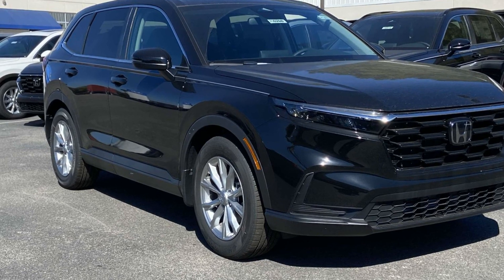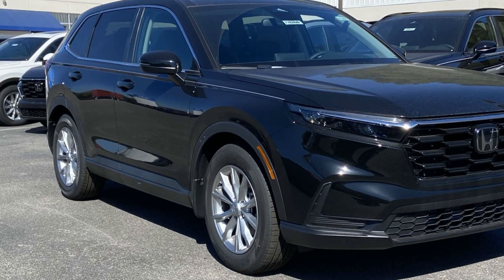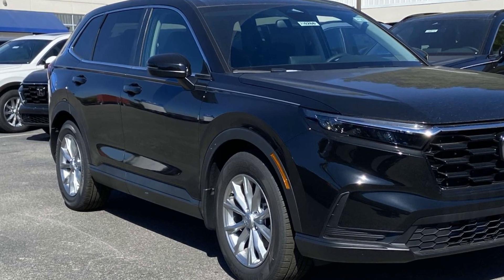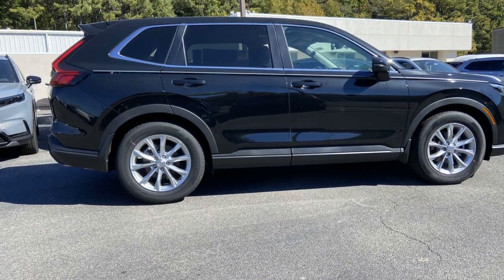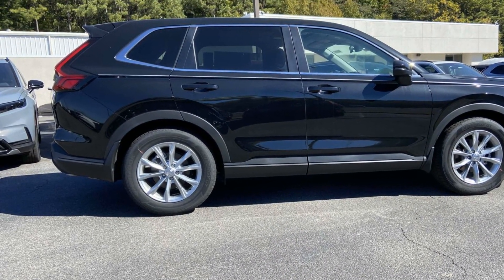2025 Honda CR-V EX Hoover, Vestavia Hills, Alabatser, Pelham, Trussville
We are your top choice when it comes to New and Pre-Owned Honda vehicles in Hoover, Vestavia Hills, Alabatser, Pelham, Trussville, Alabama.

2025 Honda CR-V EX 5J6RS3H4XSL000058

With our large New Honda Inventory, we have the perfect new car, truck or SUV to fit your needs!

In the market for a brand new Honda? Take a look at our New Vehicle Specials to find a great model to take home at a special price

With our large Pre-Owned Inventory, we have the vehicle you’re looking for!

Thank you for considering Brannon Honda as your premier Alabama Honda dealer. We look forward to helping you with all your new car needs and hope to see you soon!